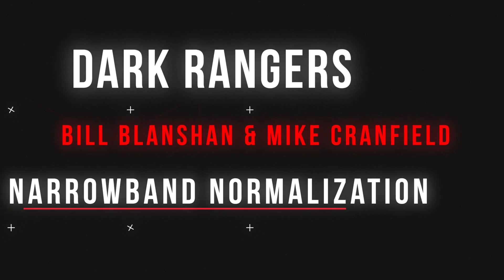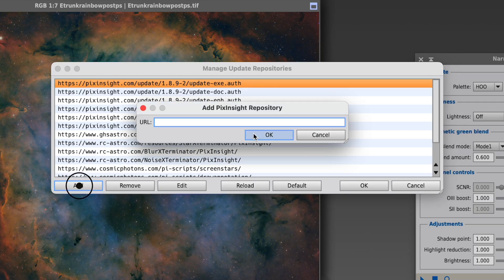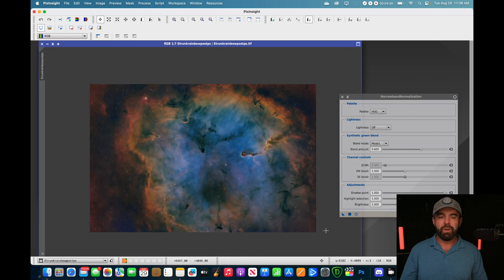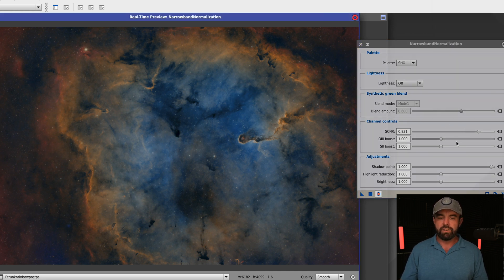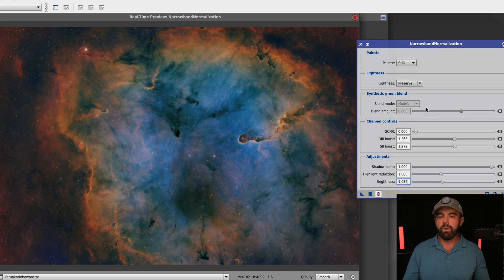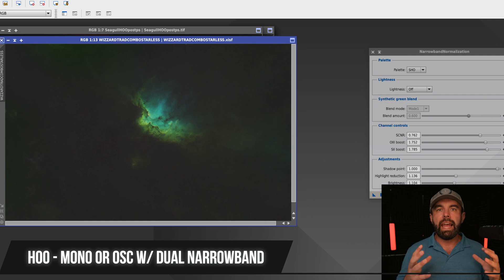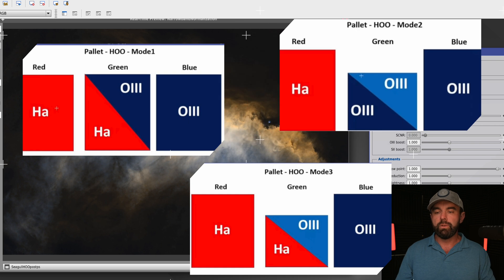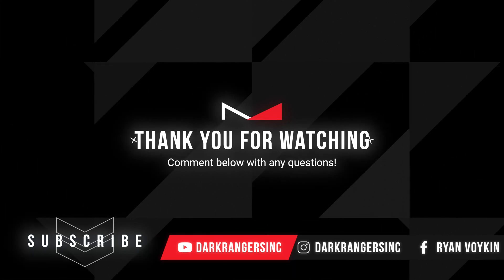The Ultimate Normalization Tool in Pixinsight: Mastering Narrowband Data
Copy and Paste to Repositories to install

If you'd like to support Bill for his hard work, here is a link to donate a cup of coffee to he and Mike:

Join our growing Community for additional help and support including 1 on 1 time if needed!

RC-Astro Links;

If you're interested in seeing more of my work check out website and other social media!